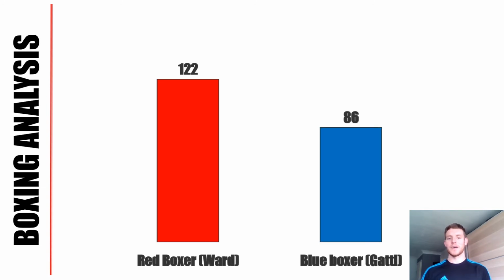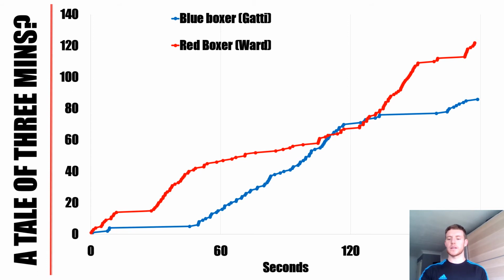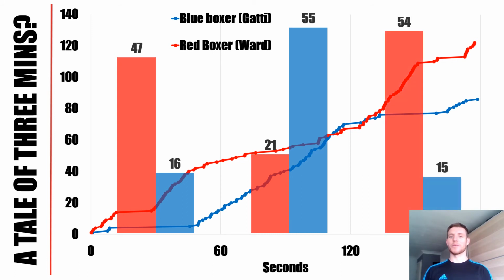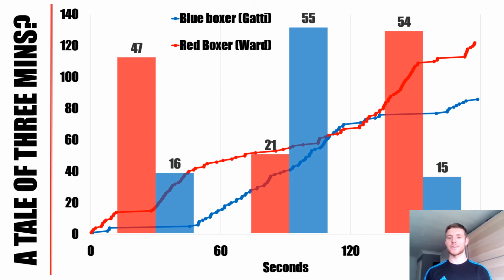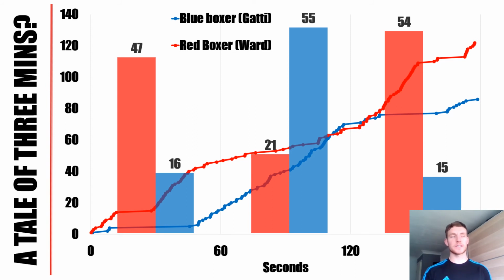How to: Performance Analysis What is it and why bother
The presentation takes a look at performance analysis explaining why it is needed by coaches. It then also challenges you to complete your own analysis to see how good an analyst you might be!